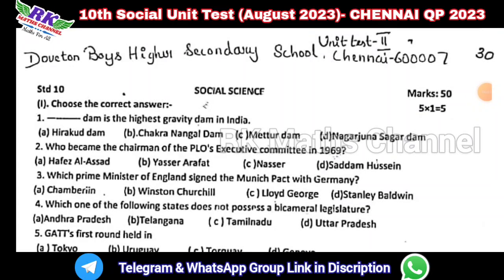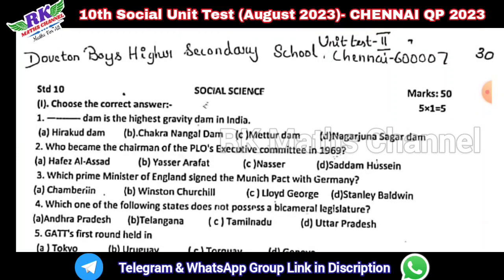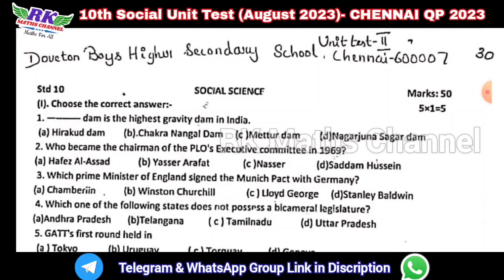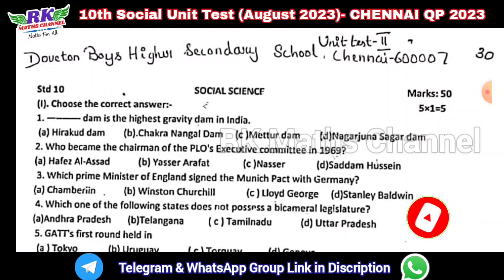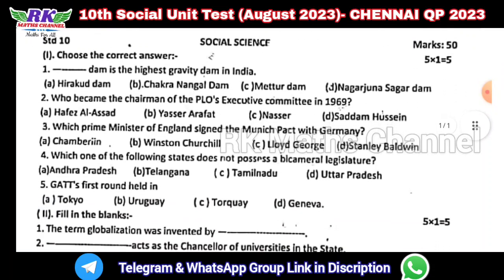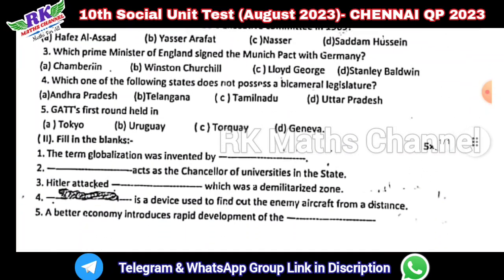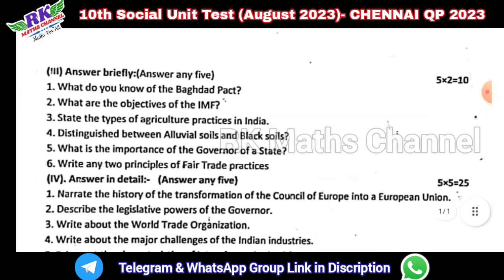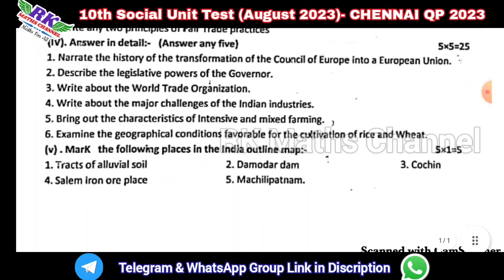TN 10th Social|Unit Test 2 ( August 2023 )|CHENNAI Model QP 2023